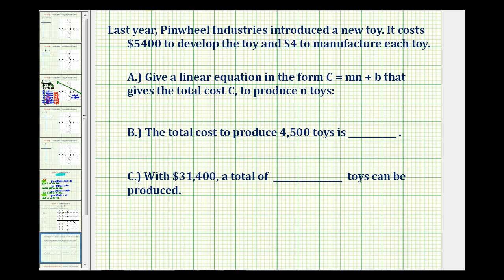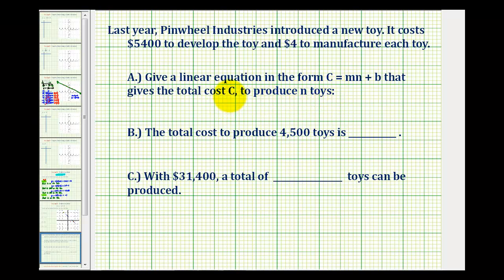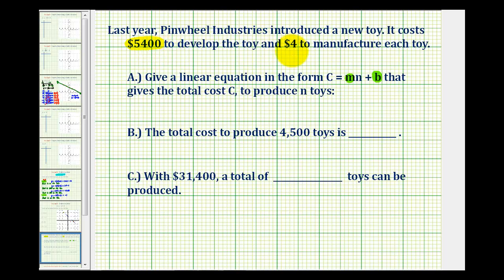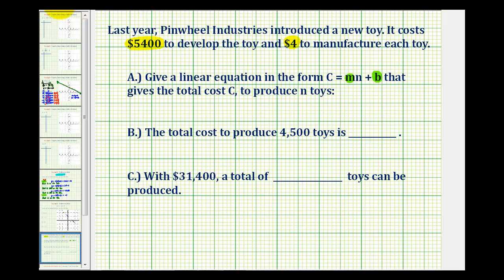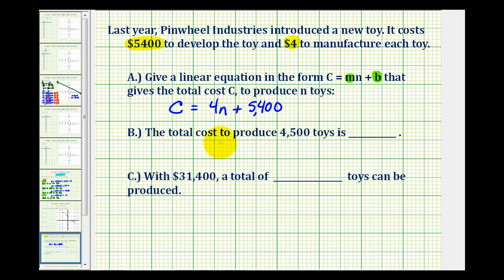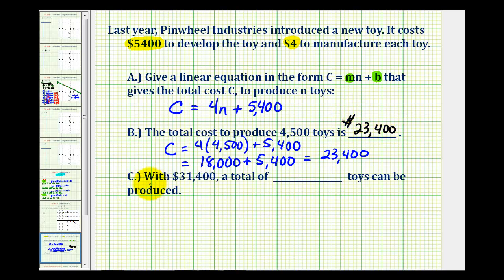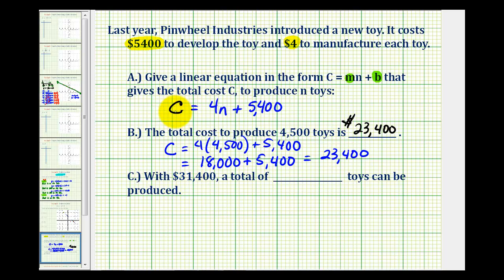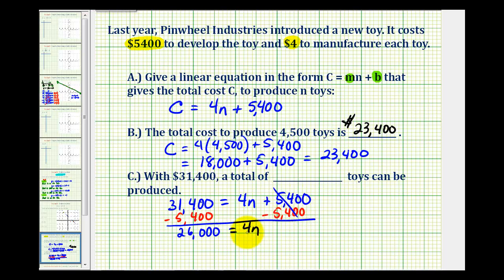Ex: Linear Equation Application (Write a Cost Equation)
This video provides an example of how to determine the cost equation when there are variable and fixed costs.